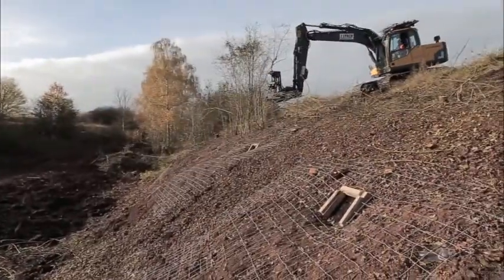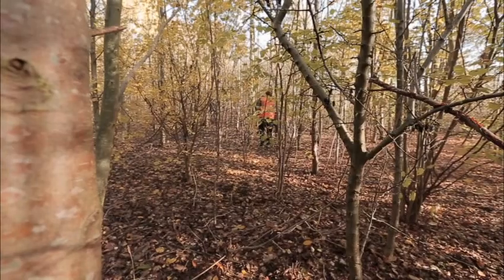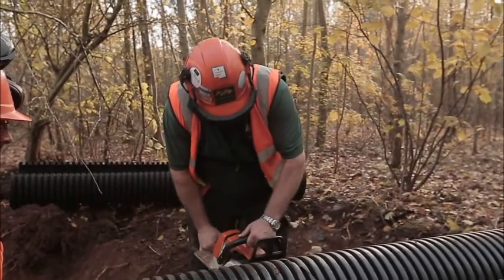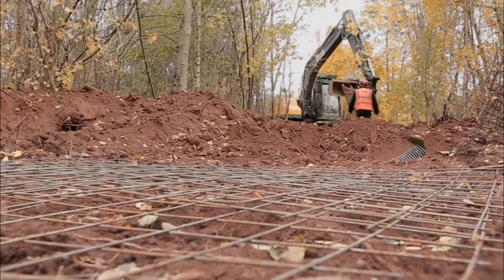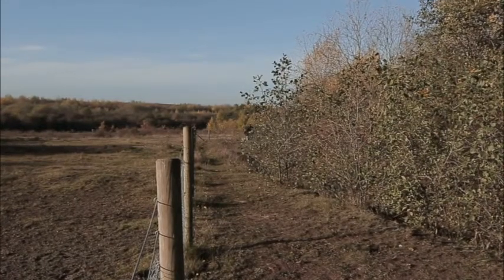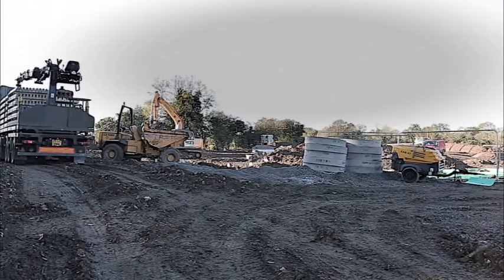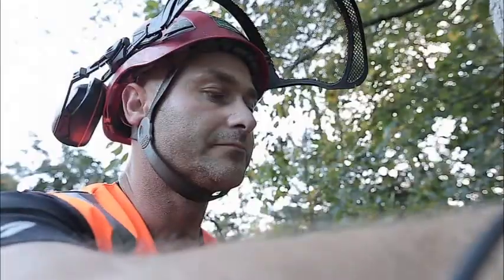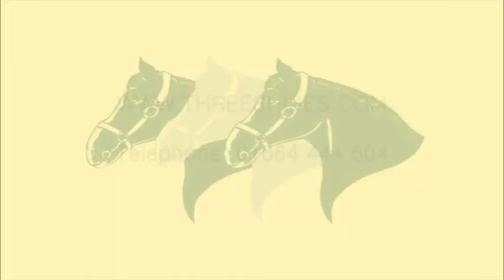THREE SHIRES TV - Badger & Bat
Every year TSL installs many kilometres of Badger Fencing on construction sites, highways and infrastructure projects, private estates, and farms. Badger fencing can be required in all manner of environments and can be installed to a variety of specifications. This said there is one universal truth; poor quality and poorly installed badger fencing won’t stop badgers.